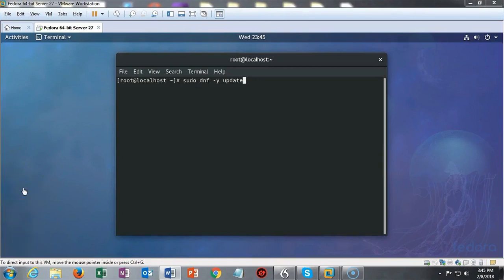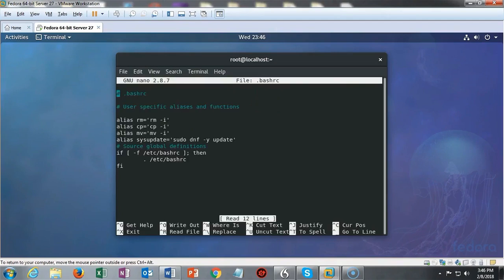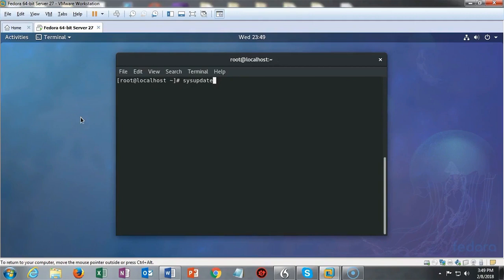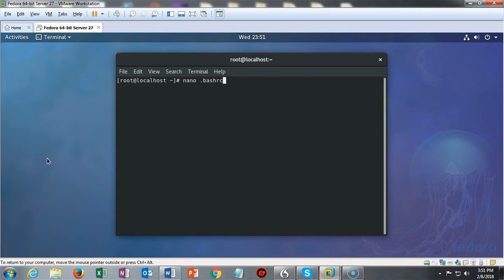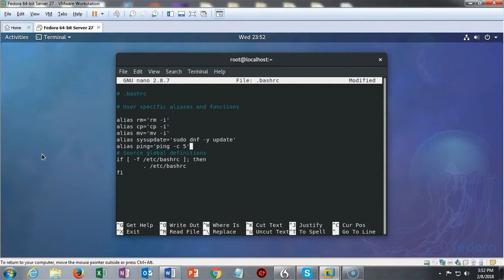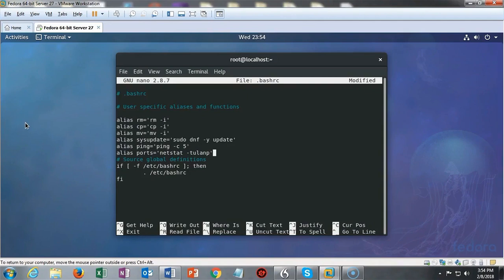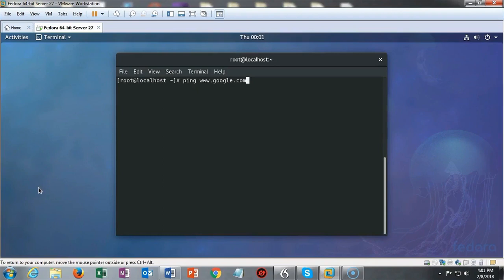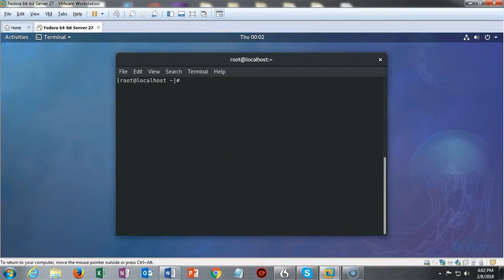9 Creating a Permanent Alias in Fedora Linux